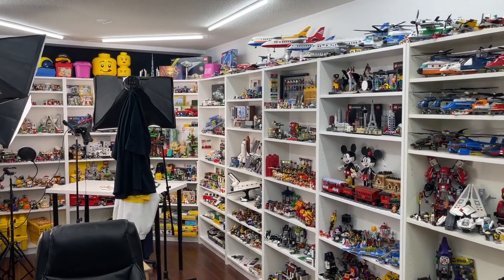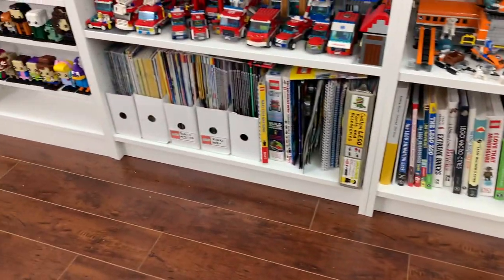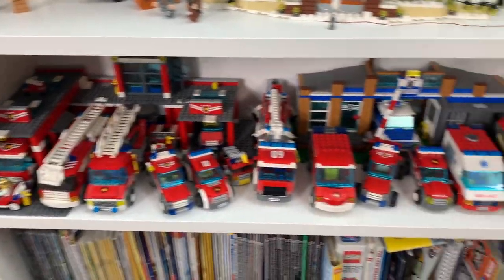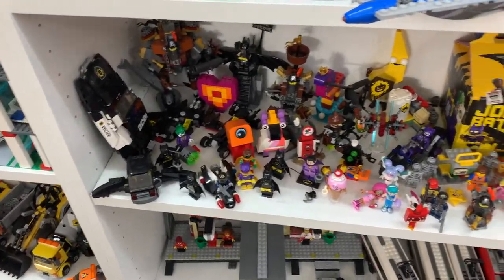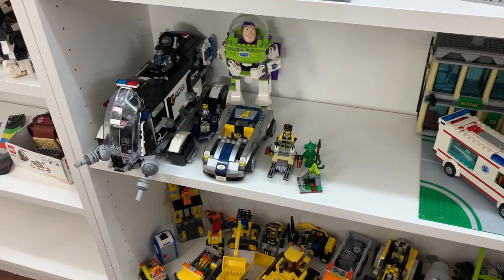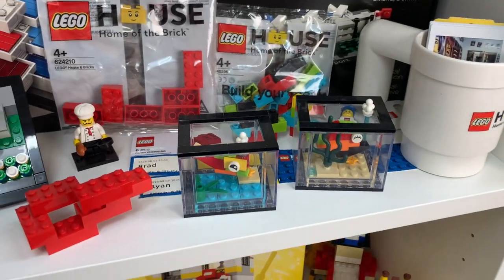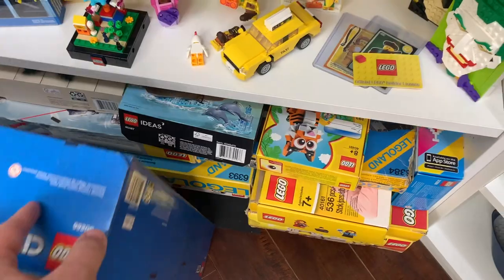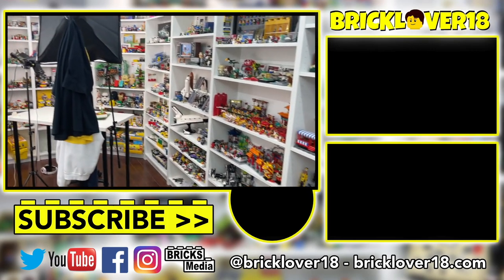Tour of my LEGO Collection & Display Shelves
In my LEGO room I have 12 book cases filled with hundreds of thousands of LEGO parts displaying a vast majority of my LEGO collection. In this video I am giving you a more in-depth tour of my display & showing you some of the sets I have in my collection.